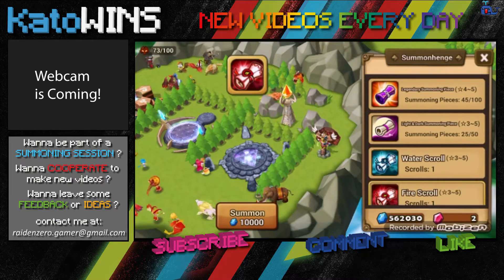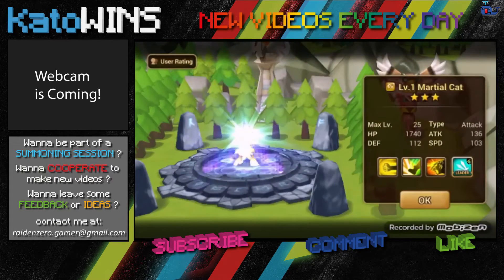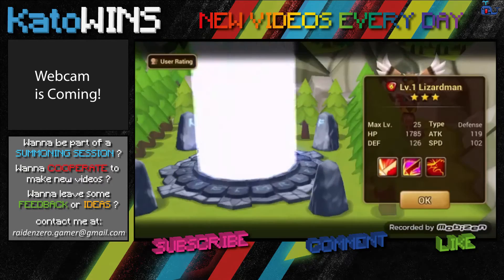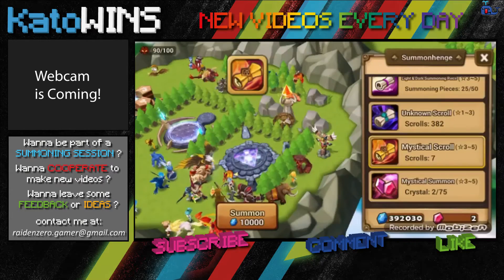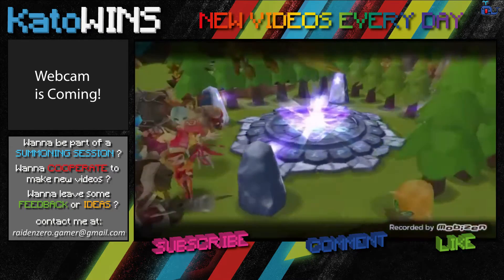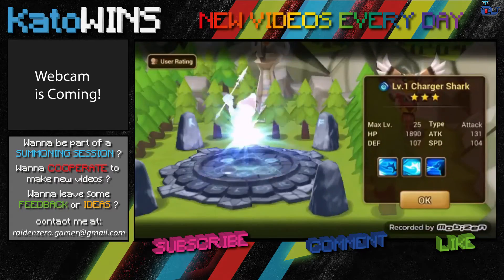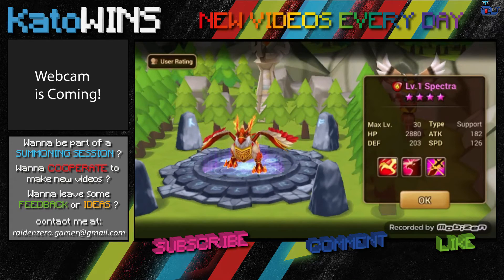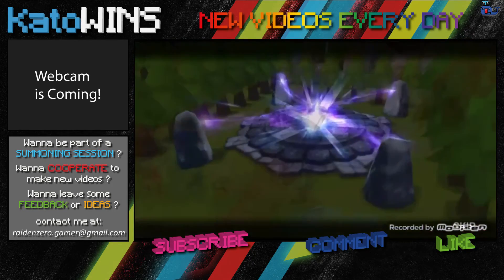SUMMONERS WAR - Summoning Session #4 - Let's Get STONED!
Amazing pullsssssssss, TOA HARD INCOMING!
▼More info▼

Hello Summoners! My name is Kato and i'm a player like you, i enjoy every type of game and i'm starting this video series because videogaming is my passion!
Keep watching my videos and please share some feedback here below in the comments so i can improve and make everything better!

I'm still setting up  everything, it takes time to get confident and start creating quality content, but for sure it will come soon ;)
I started playing Summoners war: Sky arena about 1 year ago, and i really like it, i'm slowly getting into lategame, (i hope to reach Guardian 1 soon, it will be damn hard) but i'll reach it.
At the moment i'm playing with friends in a guild around Guardian 1, that's a nice rank for us since we are still newbies :)

Thanks c ya!